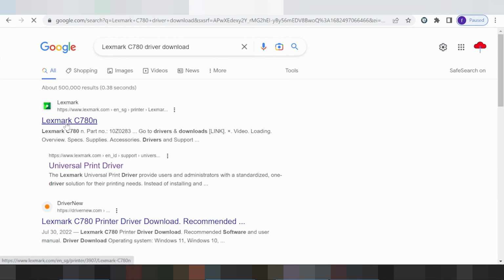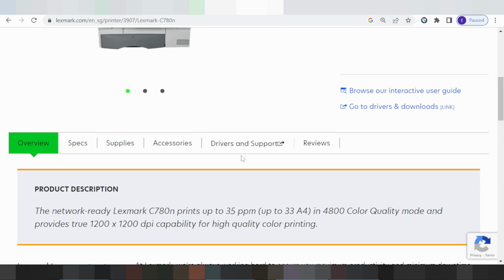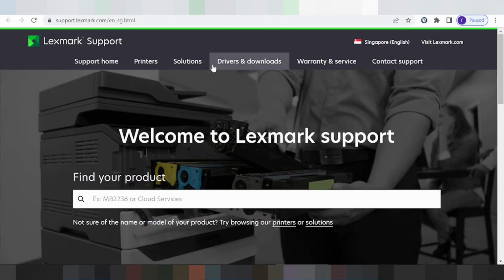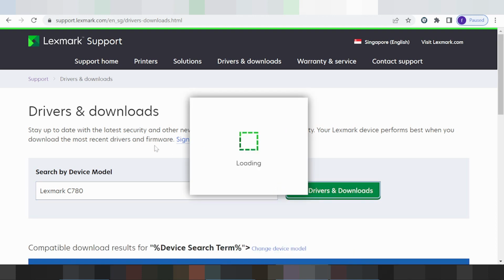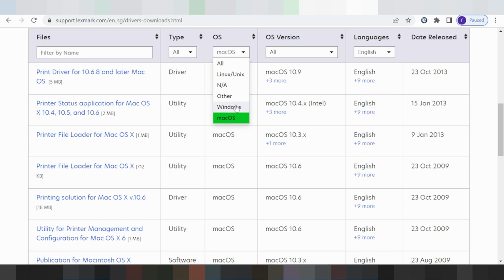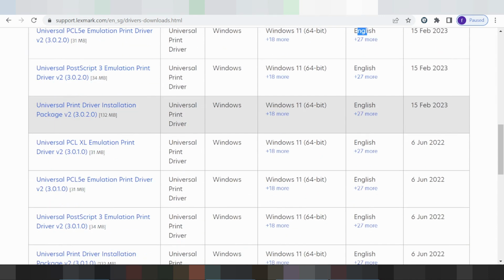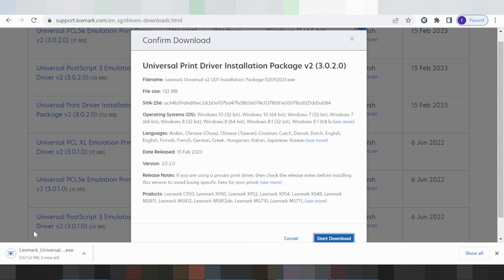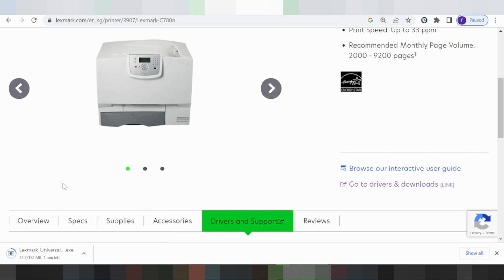Lexmark C780 Driver Download and Setup Windows 11 Windows 10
the here link download for Lexmark C780
you'r paste model print Lexmark C780